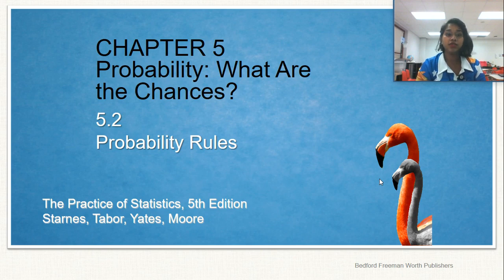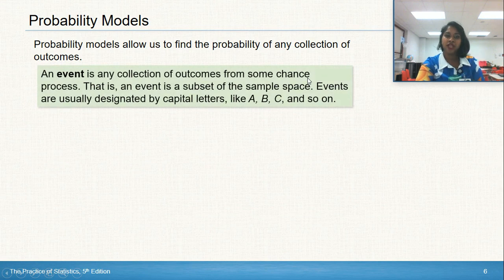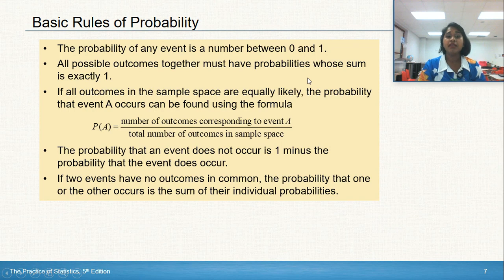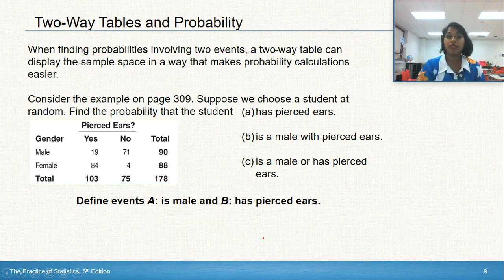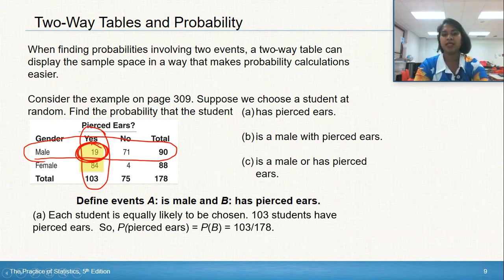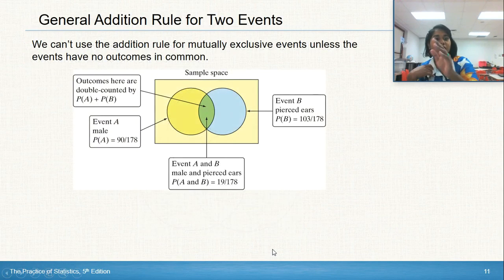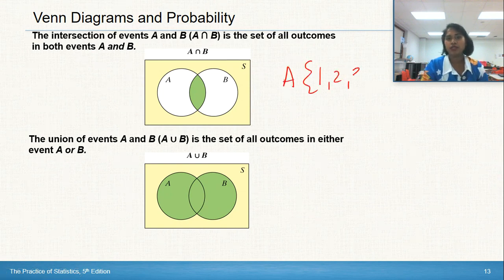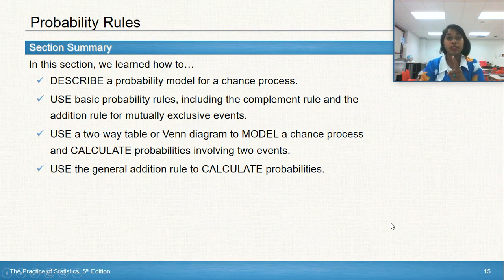Statistics Chapter 5.2 (5B)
AP Statistics Probability